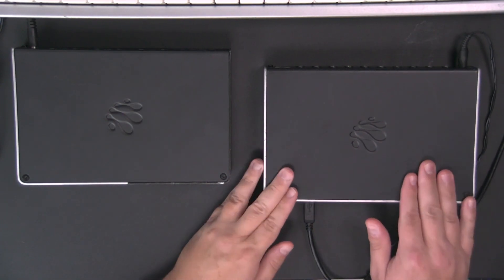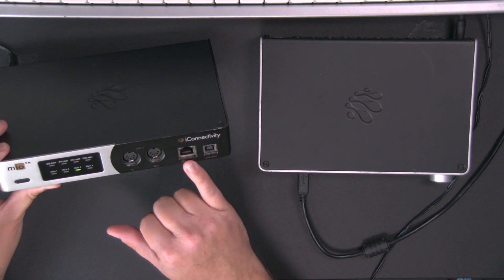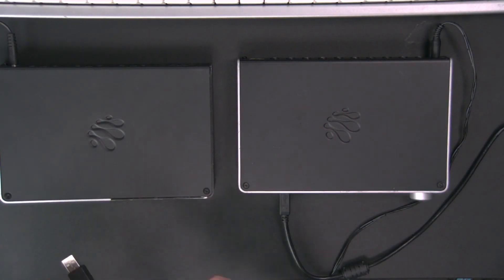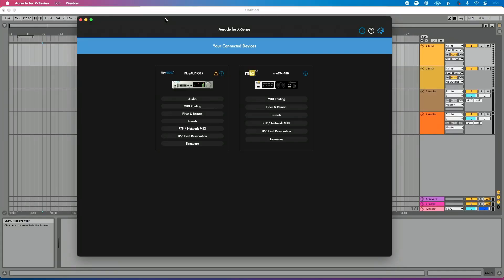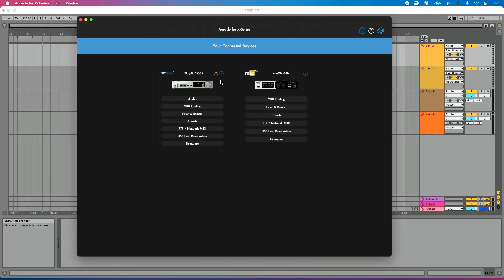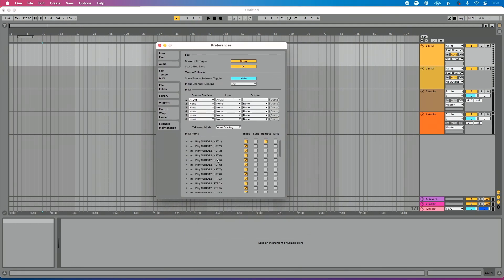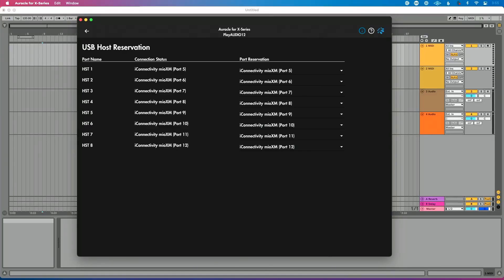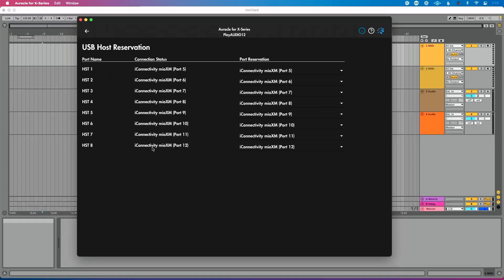How to Use MioXM and PlayAudio12 Together [USB Connection]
Step-by-step tutorial of how to connect your MioXM and PlayAudio12 to get more discrete connections for your redundant playback rig setup.

The connection in this video is only possible if the MioXM and PA12 are in close proximity to each other (i.e., racked up). But it’s a powerful connection.

Here’s what we’ll cover:

- Connecting these two devices via USB (USB DAW Port to USB Host Port)
- Configuring the connection using Auracle for X-Series
- MIDI mapping your connections
- When this method makes sense (hypothetical scenario)

0:00 Connect the PA12-MioXM and iConnectivity PlayAUDIO12
0:16 Previous Video: Give Your PlayAUDIO12 Superpowers with MioXM
0:31 Multiple Ways to Connect These Devices in Close Proximity
1:14 Benefits and Downsides to Using this Method
2:34 Connect the DAW Port (mioXM) and the Host Port (Play12)
3:29 Auracle for X-Series: Configure Interface for iConnectivity
4:18 How the 8 Connections Will Show Up on Your Computer
5:11 Plug in Another USB into Host Port and MIDI
5:59 Do a USB Host Port Reservation and Pass 8 Connections
7:19 Consider Subscribing if You Like This Content
7:46 Why to Choose Port 5-12 Instead of 1-8 on mioxM
9:55 Complete Path: Double-Check MIDI Routing
10:53 Try it Out: MIDI Mapping Commands & Full Signal Path
11:27 Scenario: Both Machines Sending Out of Host 2
15:30 Easiest Way to Connect These Devices is Through this Method
16:04 Coming Up: Completing This in a Satellite Scenario